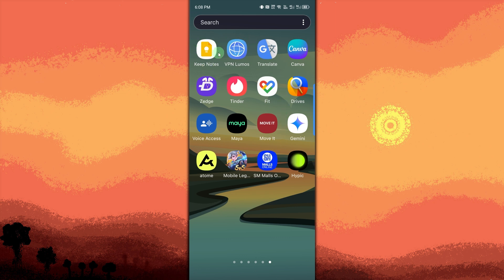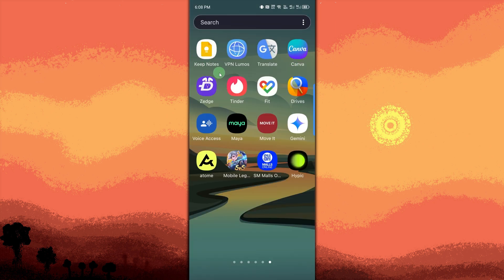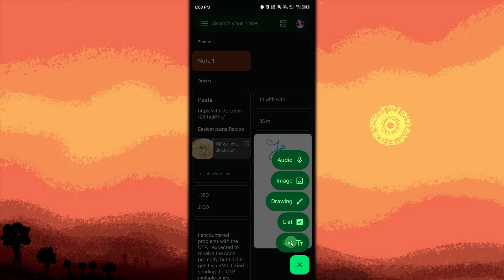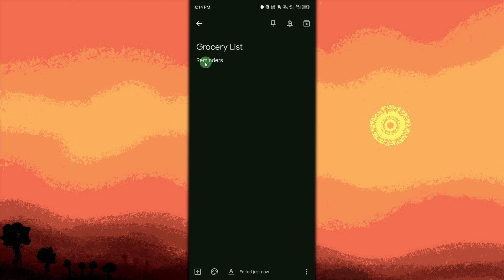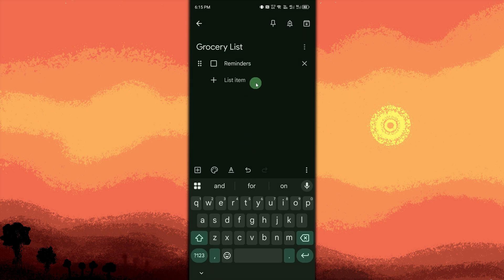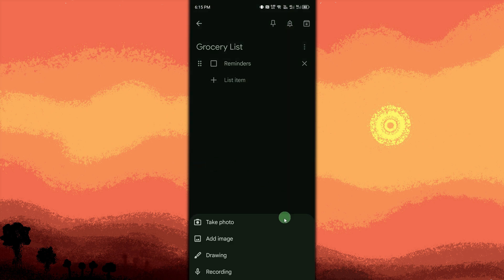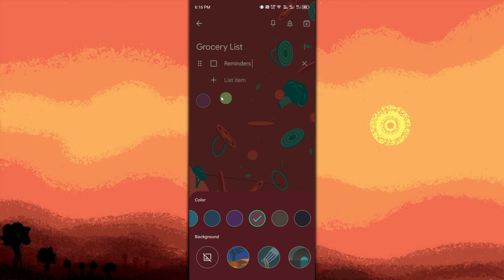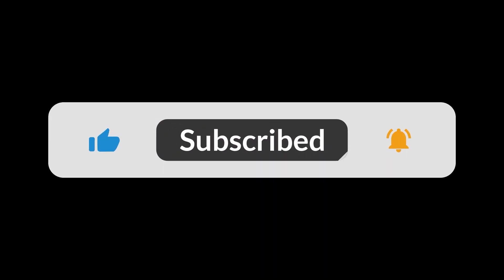How To Write Notes On Android Phone (Easy Way)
In this video, you will learn how to write notes on Android phone. Use this method to write and save your notes on your Android so they can be organized and accessed easily.